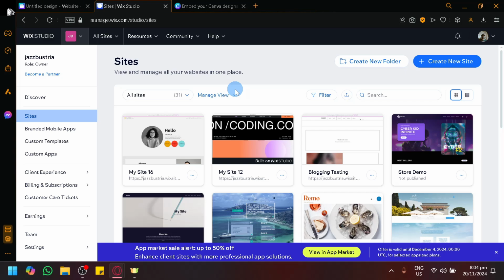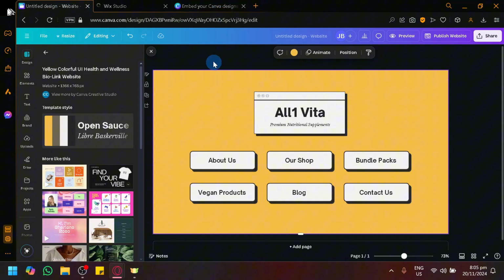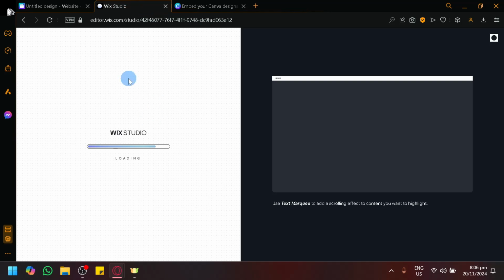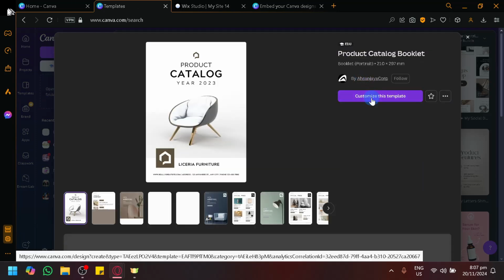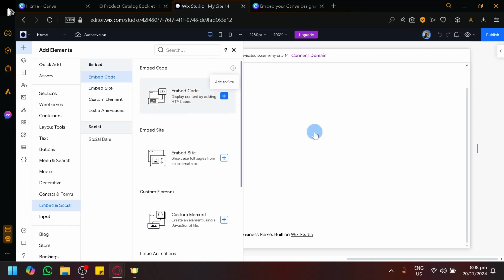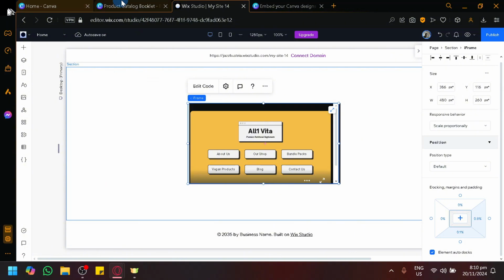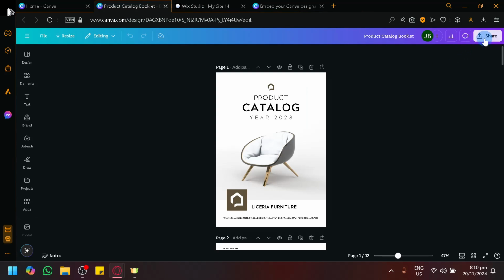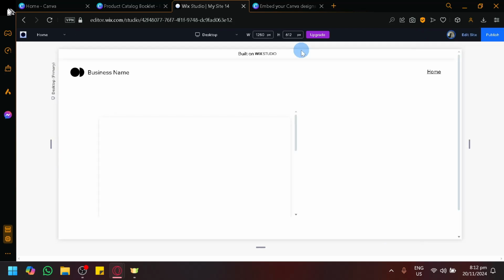How to Convert Canva Website to Wix (Full Guide)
Learn how to easily convert your Canva website to Wix with this full guide. Upgrade your website with step-by-step instructions and tips!